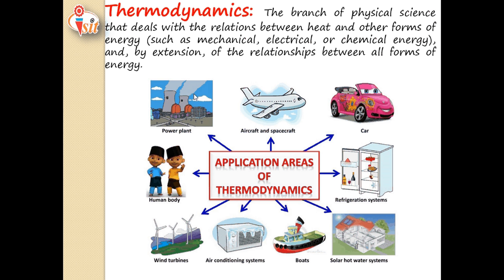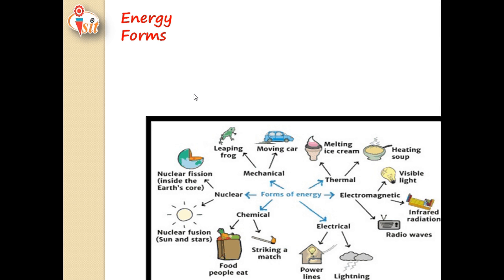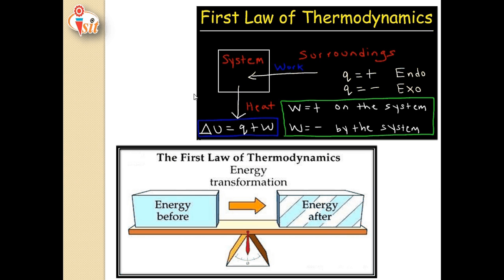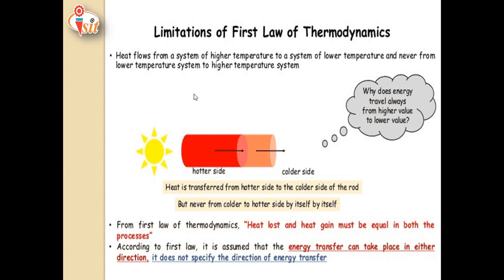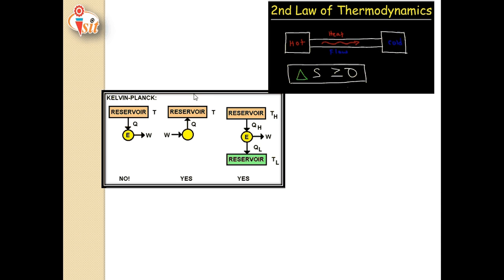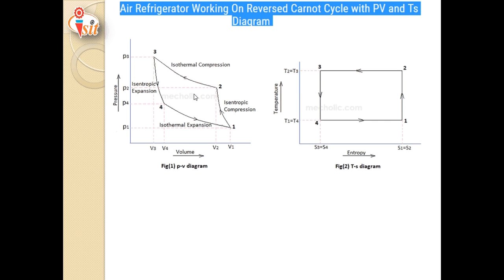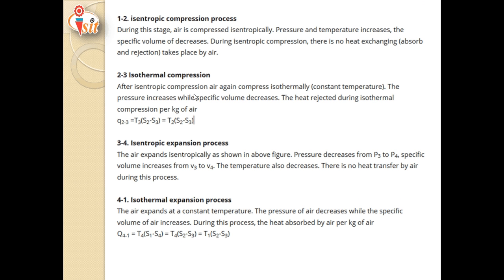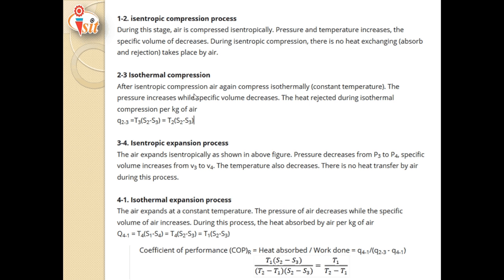Thermodynamics of refrigeration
In this video, thermodynamics of refrigeration is explained with the help of reversed Carnot cycle.